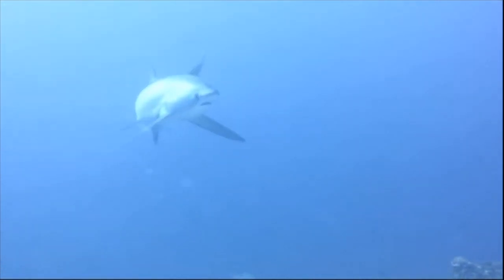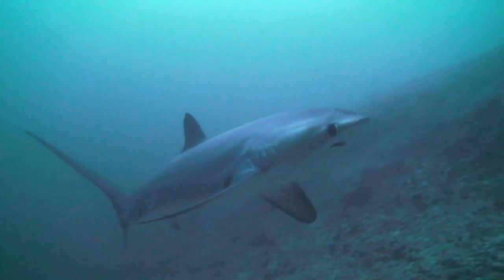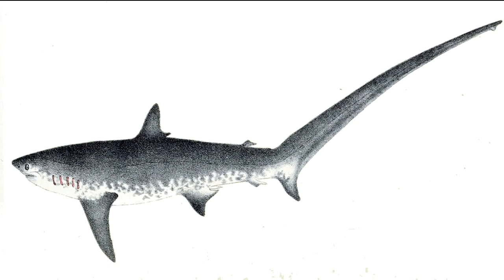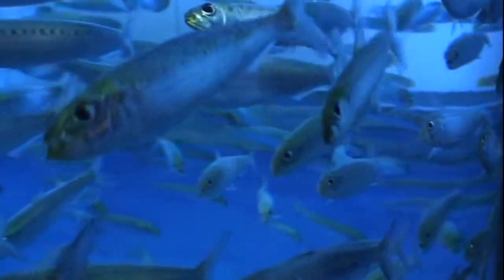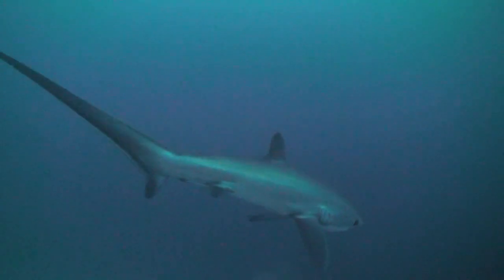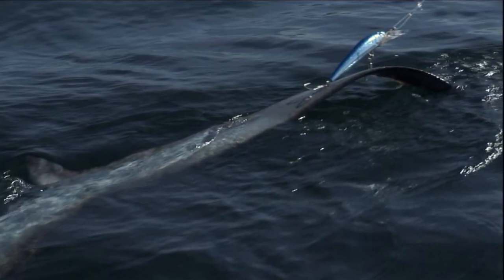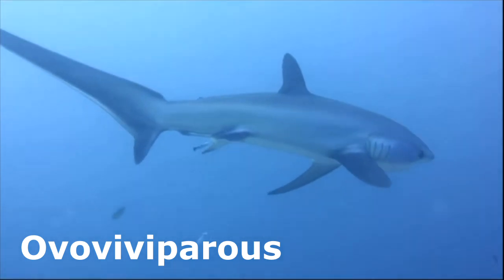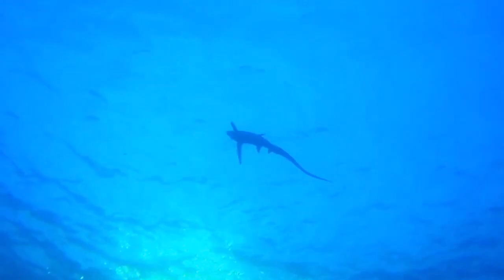Facts: The Thresher Shark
Quick facts about this predator that hunts with its tail! The thresher shark (Alopias, fox shark, whiptail shark, sea fox). Thresher shark facts!

Babcock, Elizabeth A., and Pikitch, Ellen K.. Sharks of the Open Ocean: Biology, Fisheries and Conservation. Germany, Wiley, 2009.

Oliver S, Turner J, Gann K, Silvosa M, D&#039;Urban Jackson T / CC